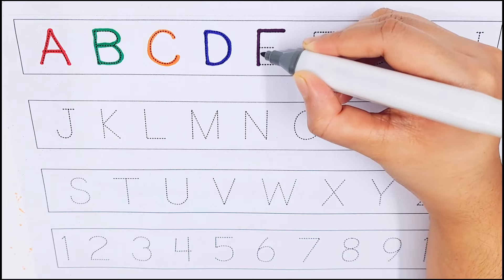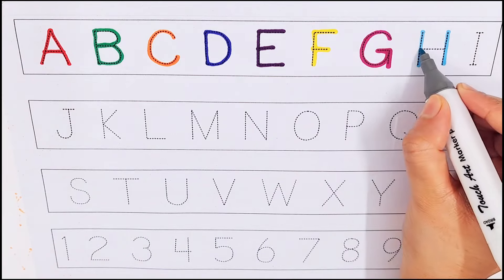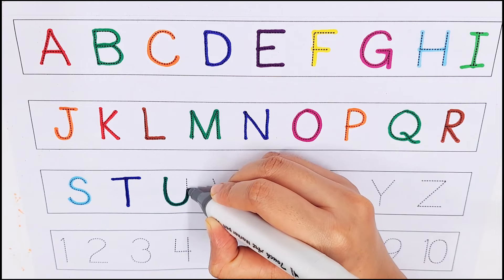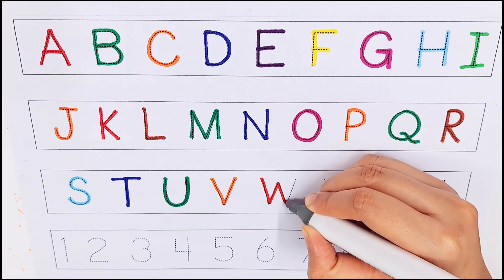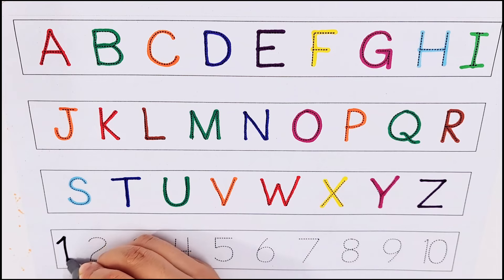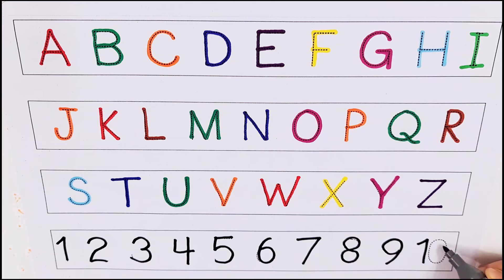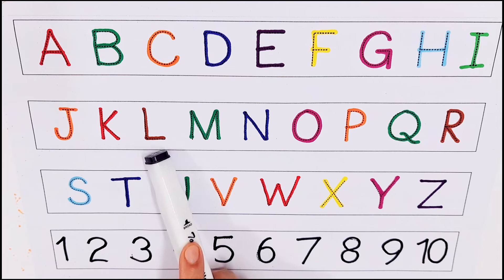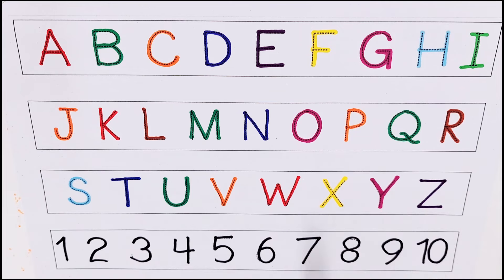A to Z, Kids rhymes, collection forwriting along dotted lines for toddler,A for apple,b for ball..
abc
abc song
abcd
english alphabet
alphabet for kids
abc alphabet
alphabet songs
alphabet sounds
toddler songs
toddler learning